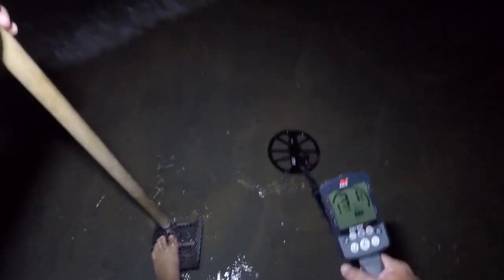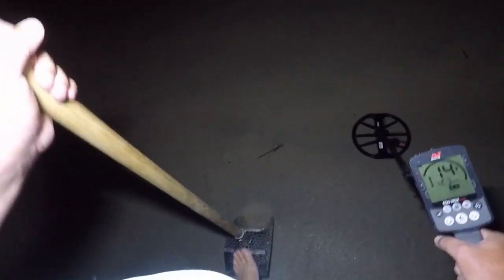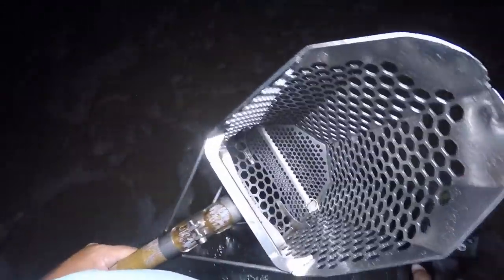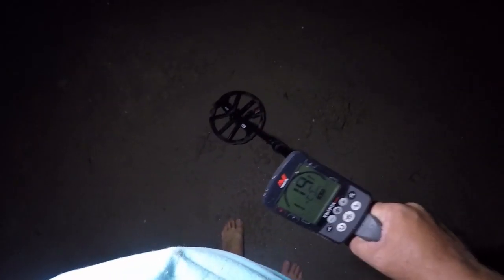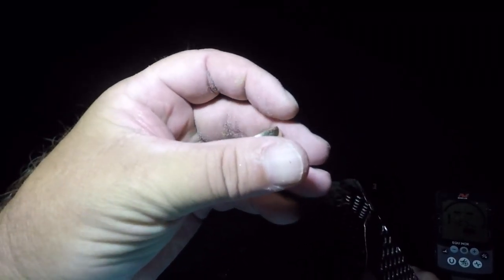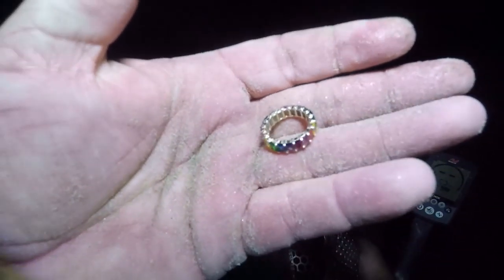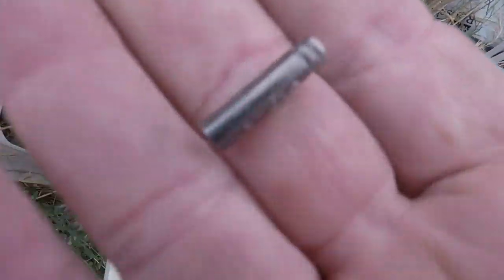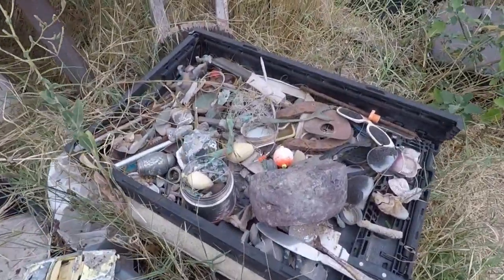Beach Metal Detecting 4th Qf July Morning GOLD